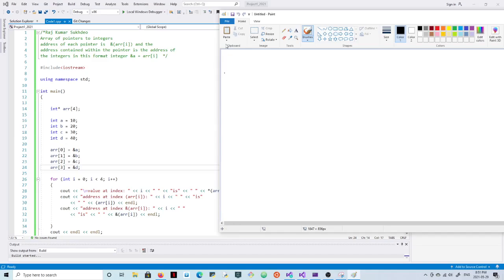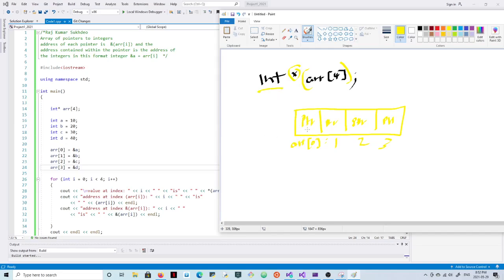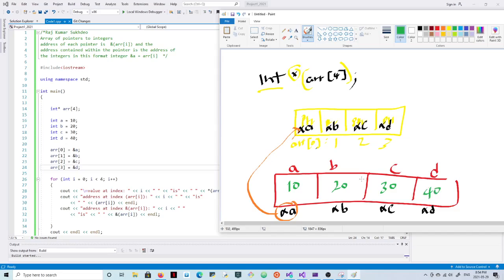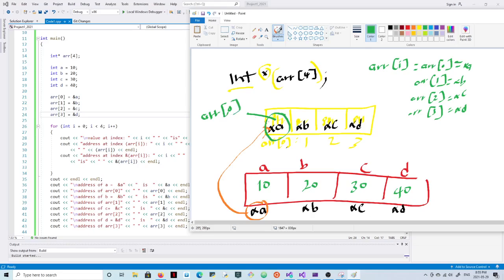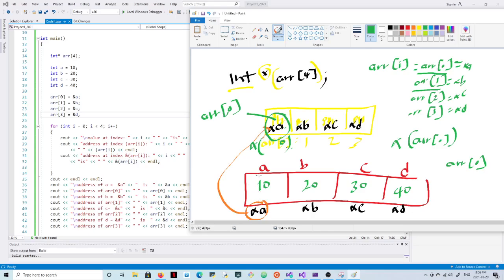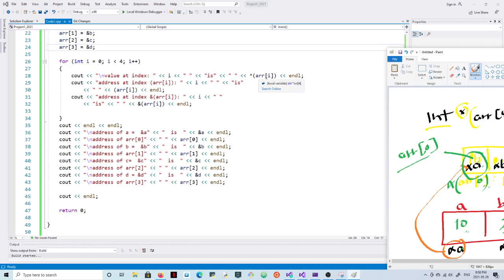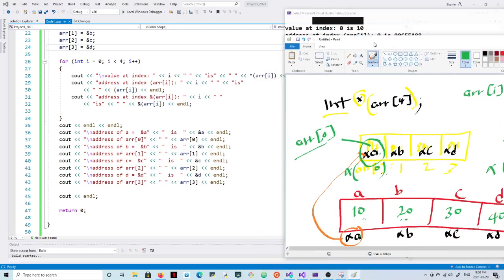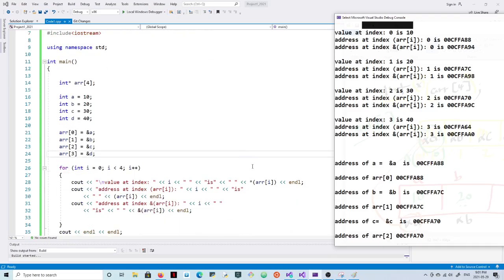C++ pointers to integers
array of pointers to integers in C++